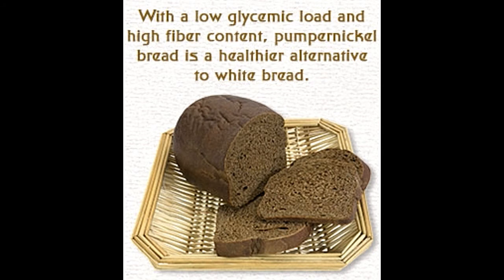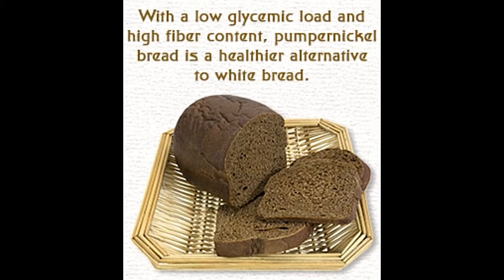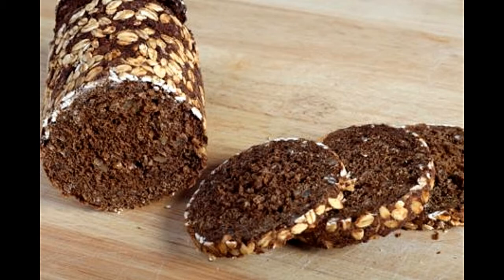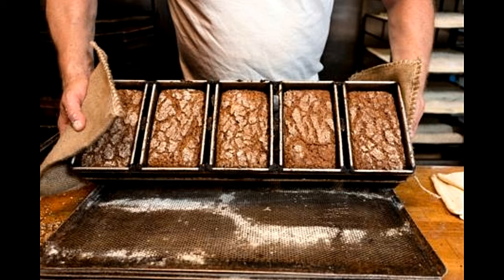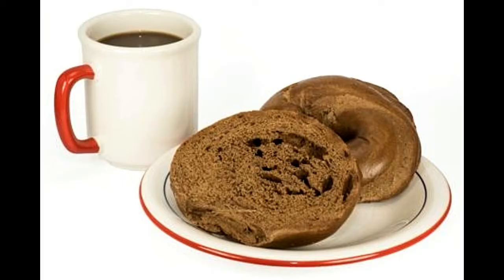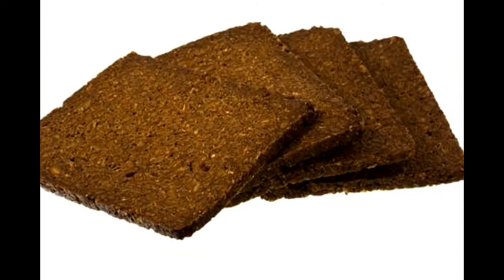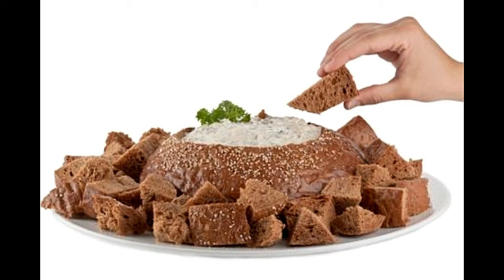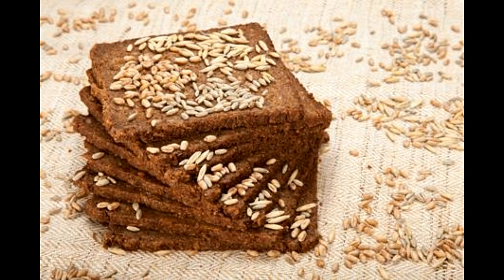Pumpernickel Bread Health Benefits and Nutrition Facts